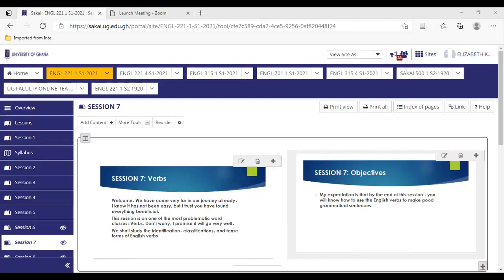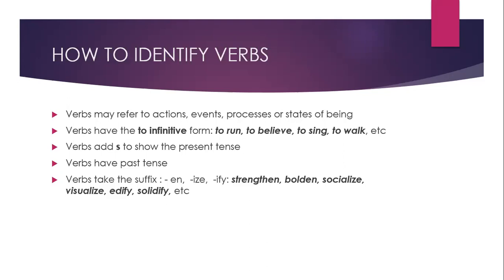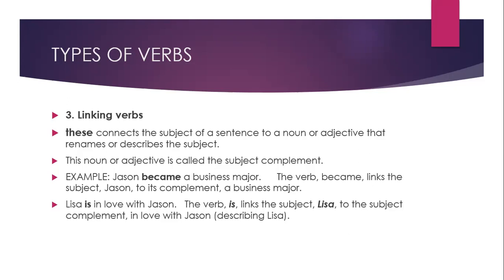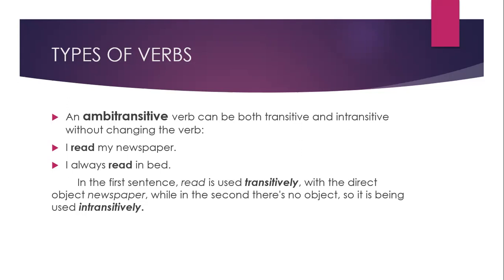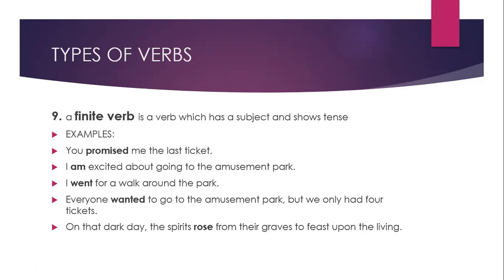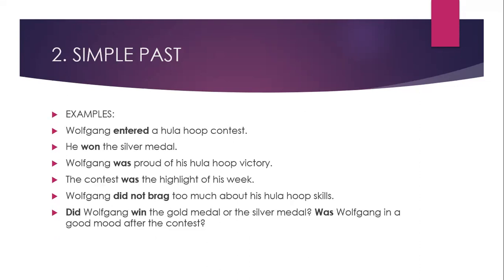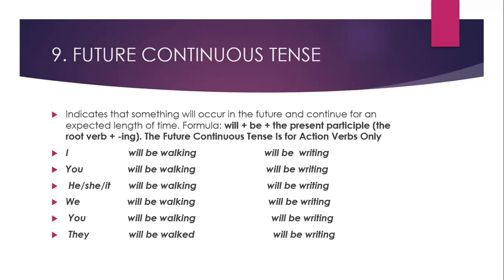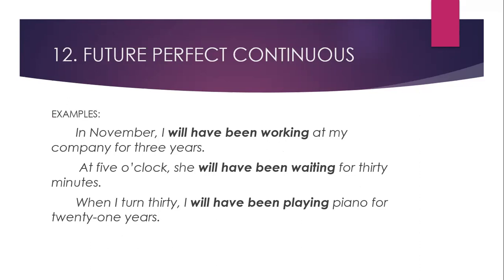TYPES OF VERBS